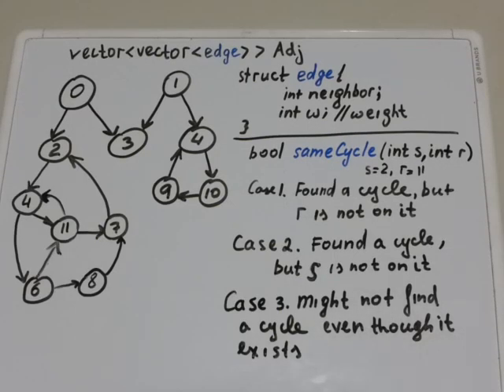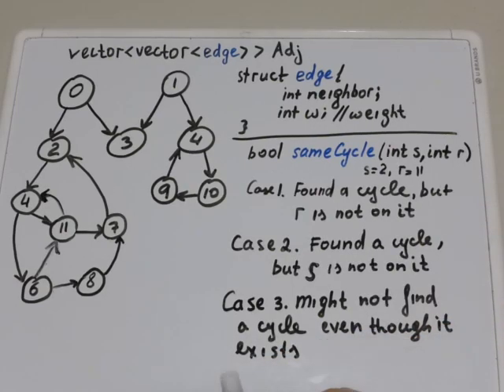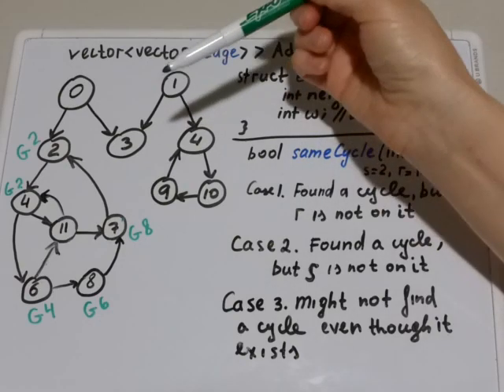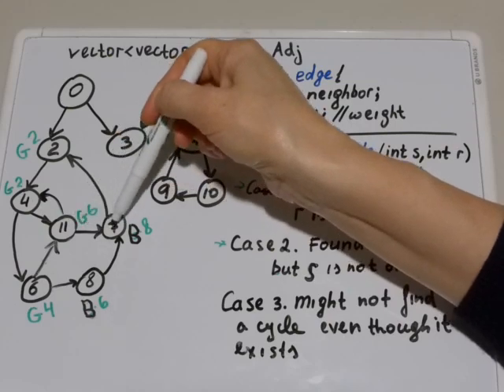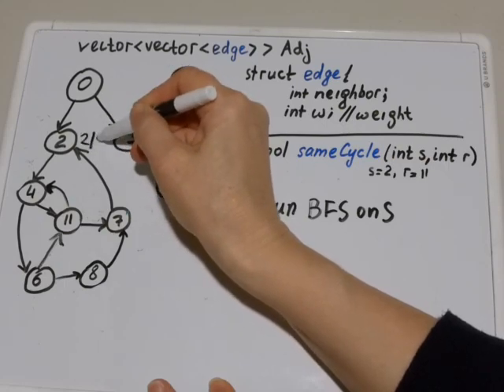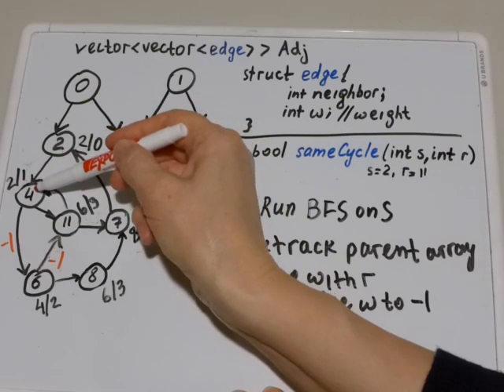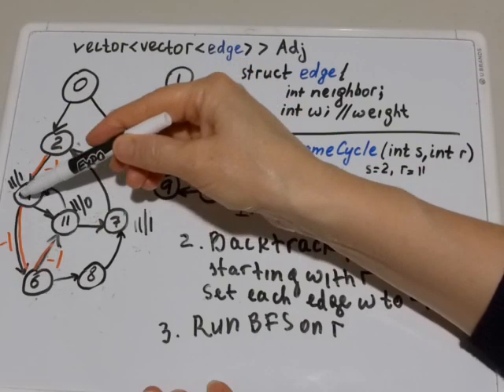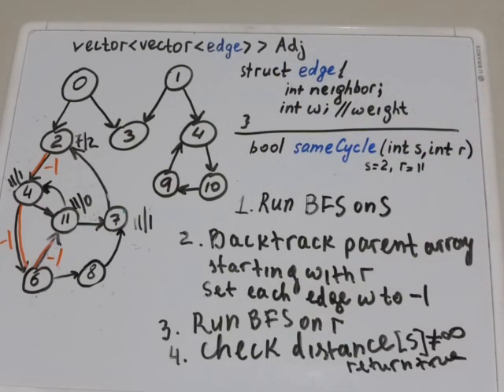Same Cycle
Given a directed graph and two vertices s and r, design a linear algorithm that returns true if s and r lie on the same simple cycle.